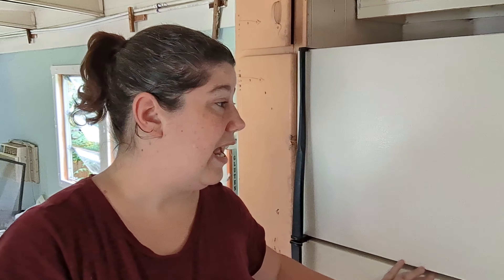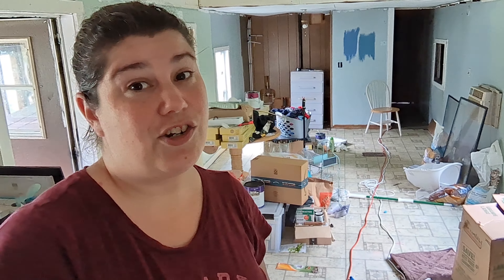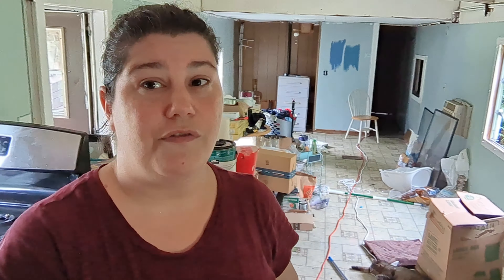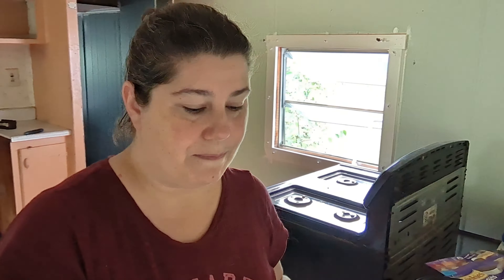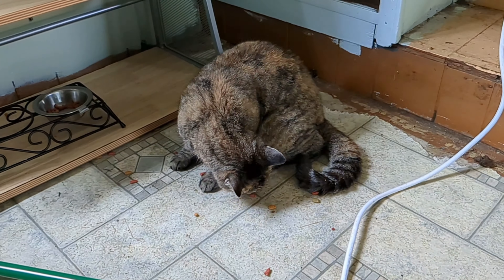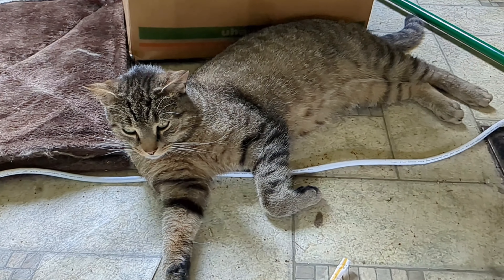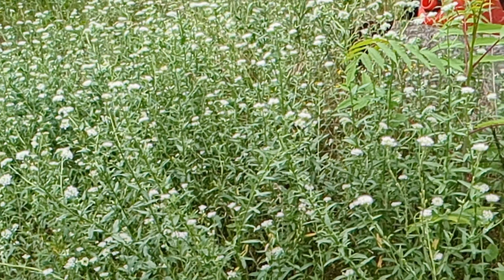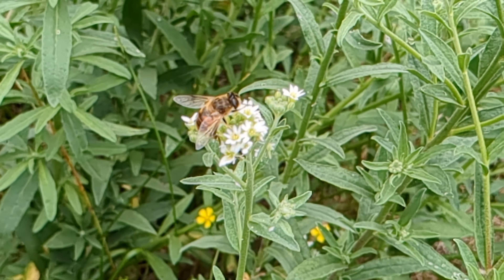A Lot Has Been DONE but Still Lots to DO!!! - DIY Mobile Home Renovation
We are deep into this diy mobile home renovation here on the new homestead! Half the electrical, most of the plumbing, and a good bit of painting has been finished! The back bedroom is 90% done! But there is still a lot left to do!

Hi Garden Friends, I'm Dani from Wicked Awesome Gardening

Welcome to my world of learning to garden. The desire to grow my own food has been within me my whole life and I never thought it possible in the places I have lived in. In recent years I have discovered that this is not the case and there are a million ways to grow no matter where you are!

Now a year into my Youtube journey I have learned that even more of my dreams are possible! That I can have the little farm and grow my produce and meat and live so much more sustainably! Join me on this journey of my own education and you will definitely learn and be inspired along the way! Step into my waiting room, my classroom, as I transform my entire life along with my garden spaces!